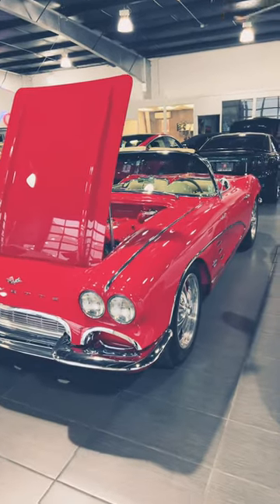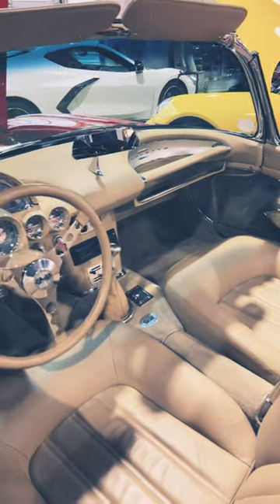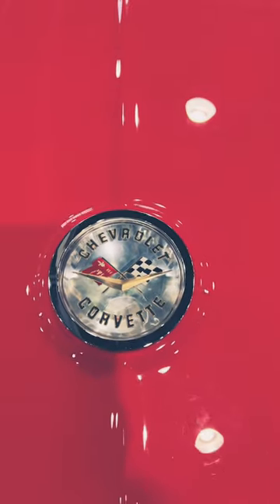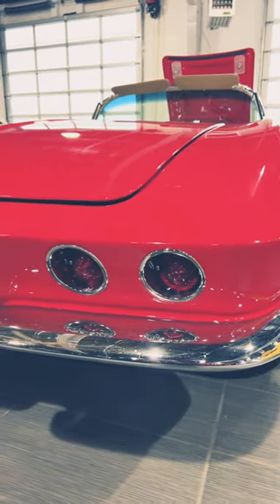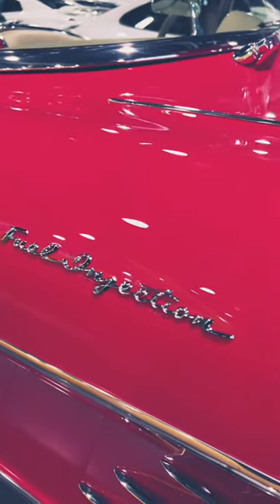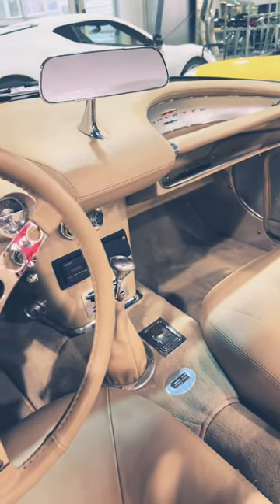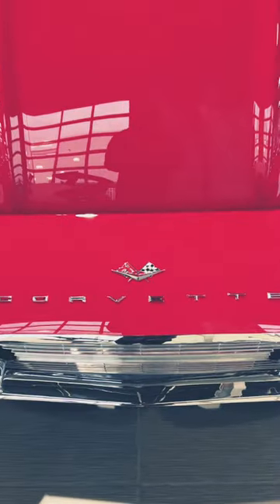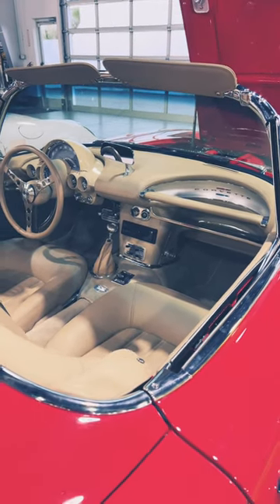1961 Chevrolet Corvette C1 LS2 Fuel Injection